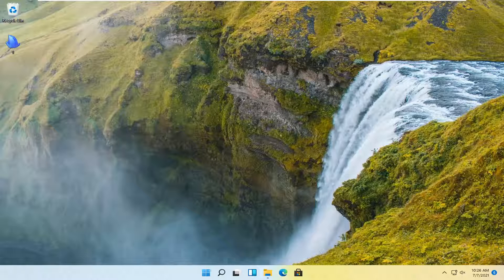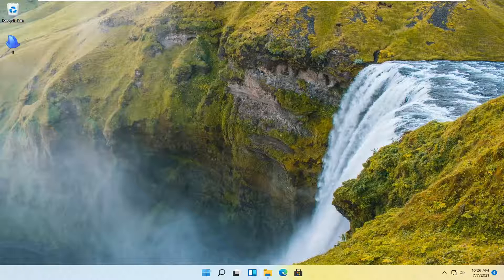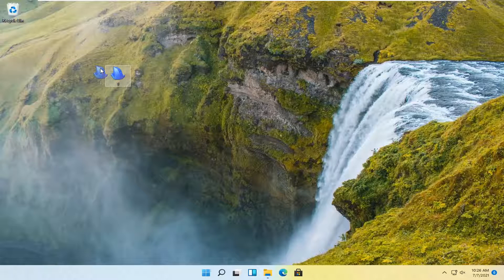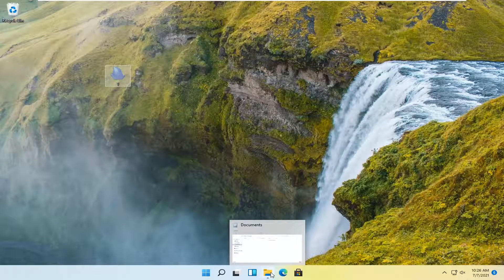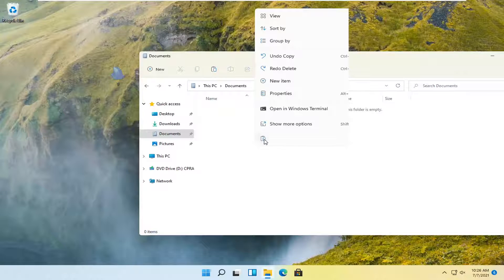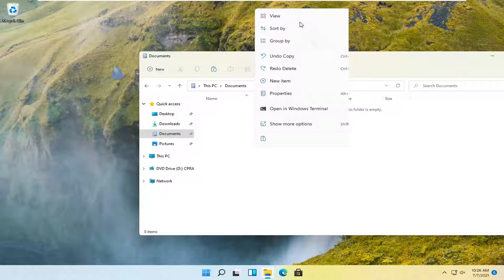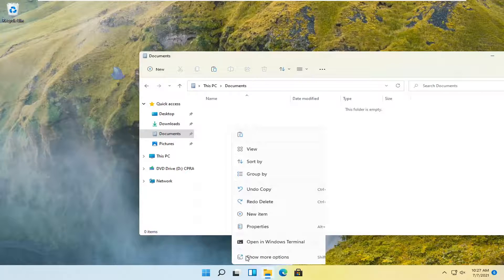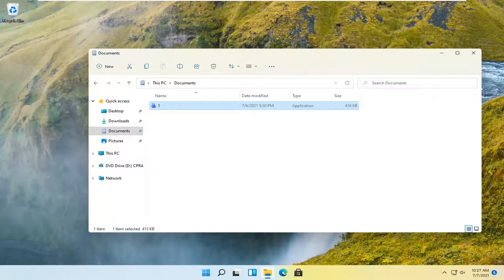How To Cut, Copy & Paste File or Folder On Windows 11 [Tutorial]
How To Cut and Paste File or Folder On Windows 11 [Tutorial]

Is the new File Explorer on Windows 11 puzzling you? Learn how you can cut, copy and paste files/folders in Windows 11 using the new menu items.

With every new Windows iteration, a plethora of new features are introduced and some of the old ones are either modified or done away with altogether. It’s pretty much the same with Windows 11. The first change you must have noticed was probably the centered ‘Taskbar’, a cool introduction indeed.

But, there are many changes that might put you in a pickle. For instance, the context menu. It has been revamped altogether with just a few relevant options left. So, how do you cut, copy or paste a file/folder in Windows 11?

Issues addressed in this tutorial:
how to copy and paste Windows 11
how to cut and paste files on Windows 11
how to cut and paste folders on Windows 11